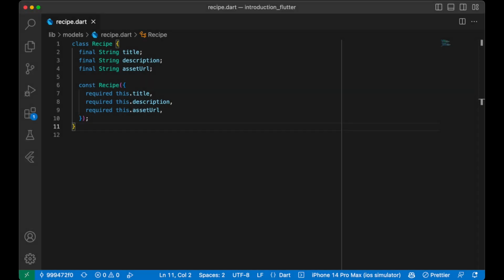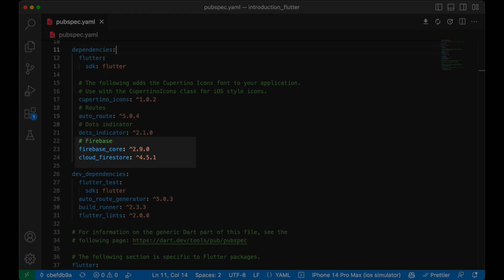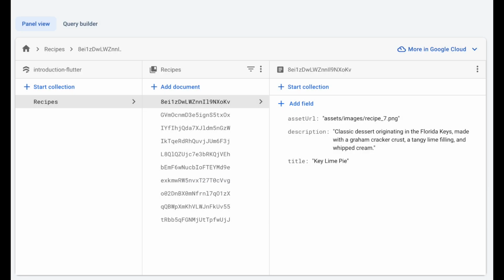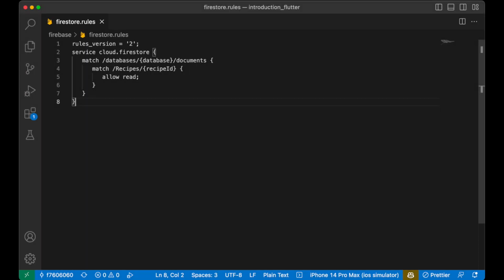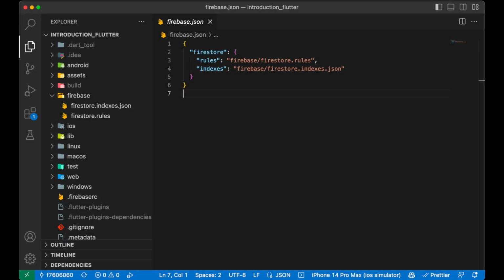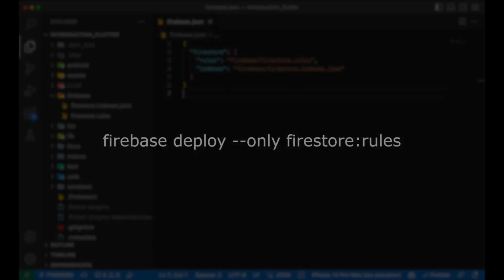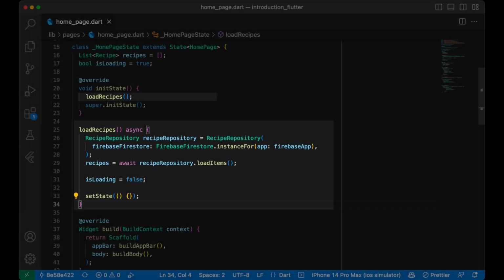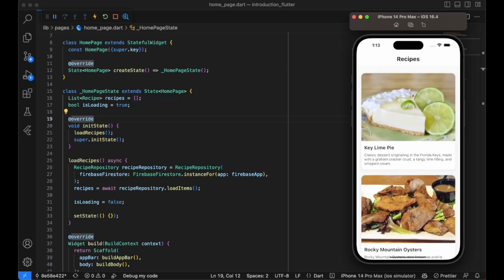Firebase Firestore Database | Introduction Flutter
Let's implement Firestore Database and load the recipes into our app